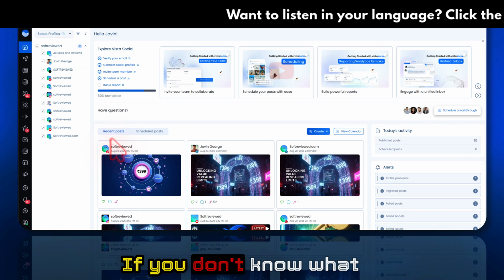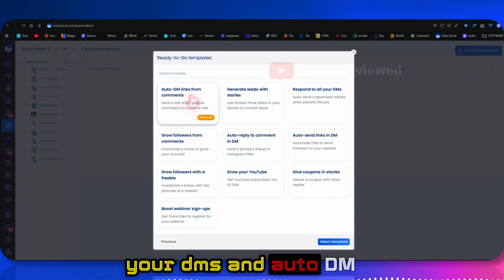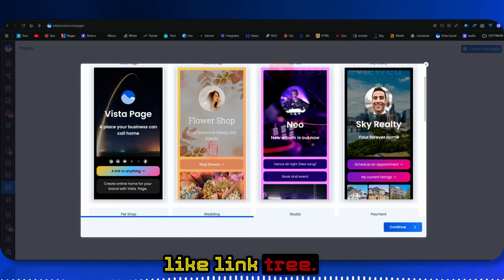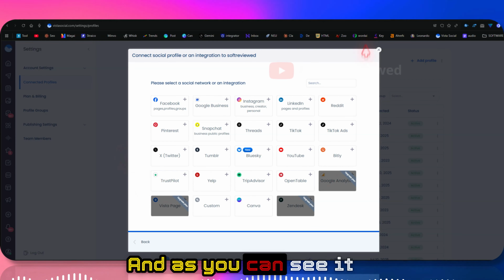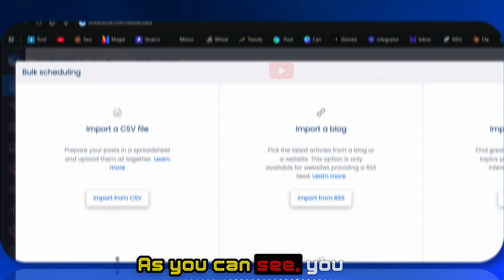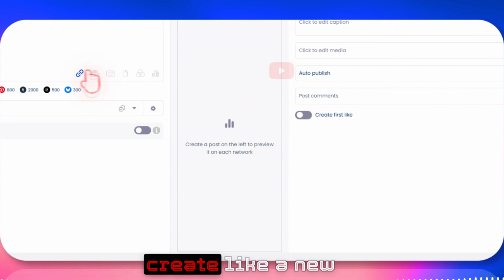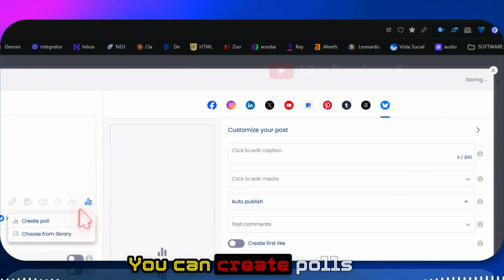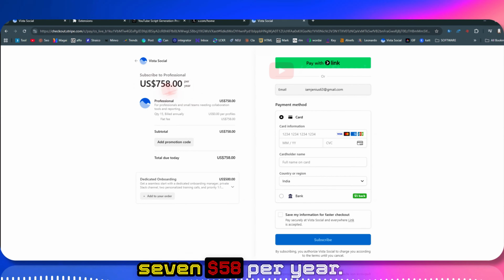💸 Vistasocial Discount [Save $75+] & Review | Social Media Automation Software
Ready to streamline your social media management and save big? Discover Vista Social—a powerful platform to manage ALL your social profiles from one dashboard! Unlock automation templates, deep integrations (including Canva, X.com, LinkedIn, Instagram & more), bulk scheduling, AI content, and easy reporting. Tune in for a step-by-step walk-through, real use cases, advanced tips, and discover if Vista Social fits your workflow. Timestamps included below!

00:00 Intro & What is Vista Social?
00:20 Key Features Overview
01:30 Supported Platforms & Integrations
02:40 Posting, Scheduling & AI Automation
03:40 Canva, Bulk Posts & Mixed Media Uploads
04:20 Pricing Breakdown (USD/INR) & Coupon Steps
05:00 Final Tips & Save ₹7500 ($75) Now!